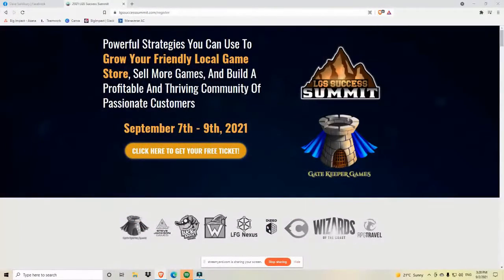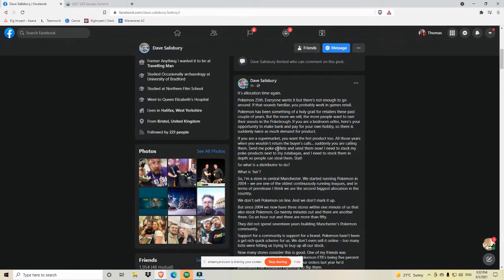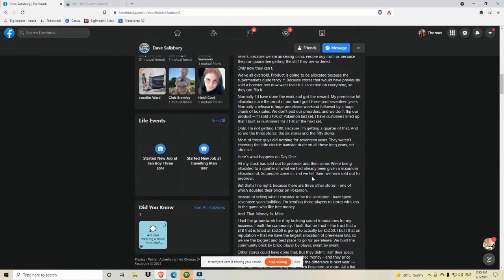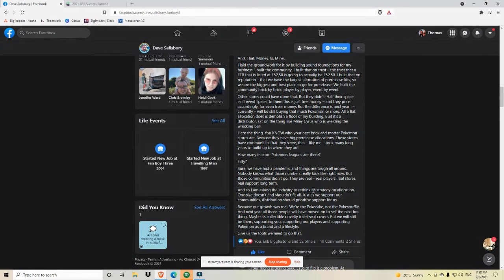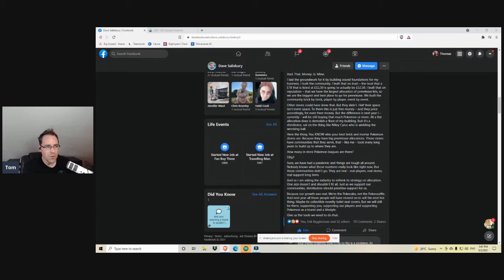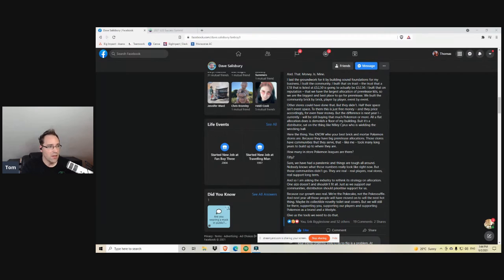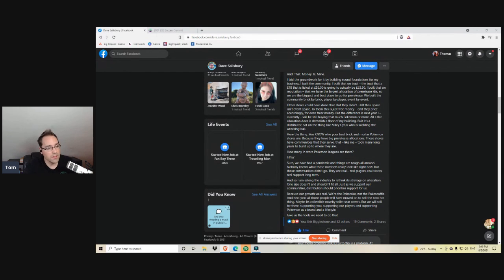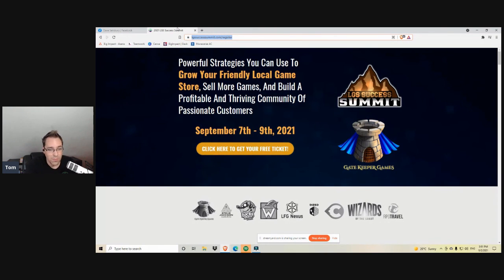MVP104: The Allocation Situation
Let's have a quick chat about the allocation situation and how distribution can help support game stores that spend years building the communities that create the demand for the products in the first place.